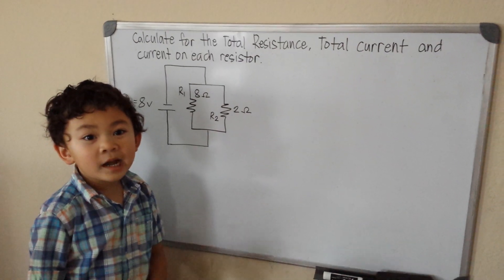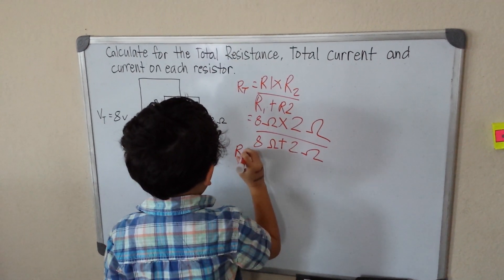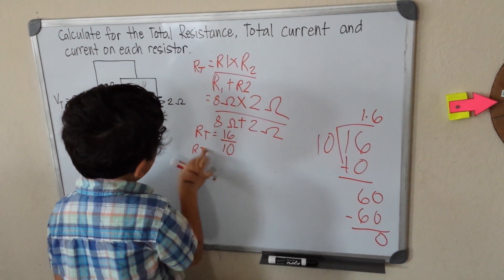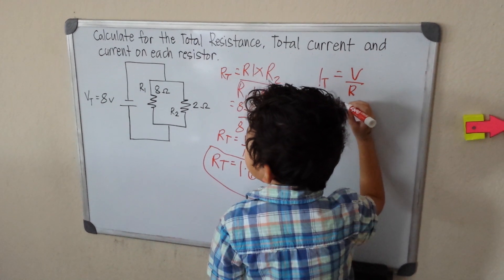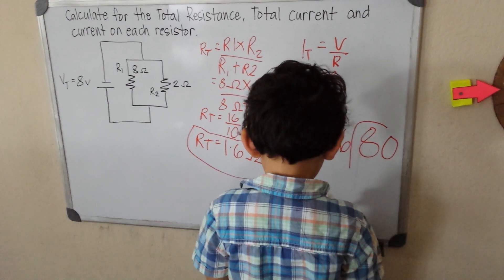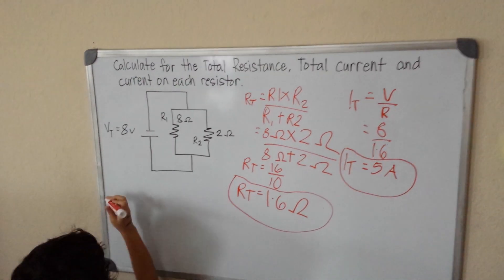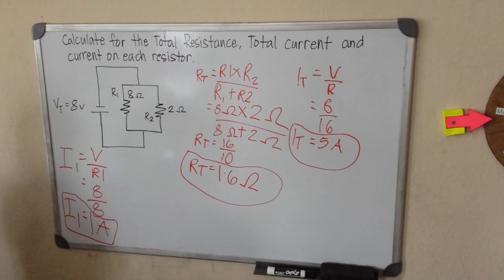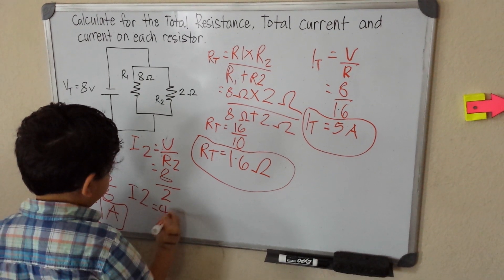Total Resistance and Current on a Parallel Circuit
@5 Miko is able to calculate for Total Resistance, Current and Voltage on a Parallel Circuit.